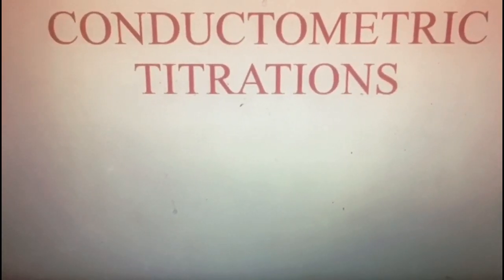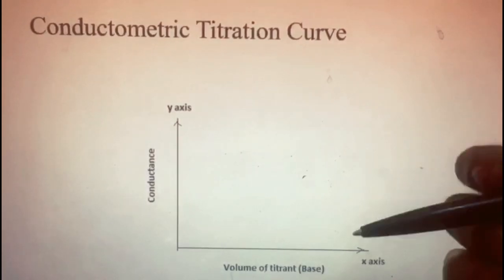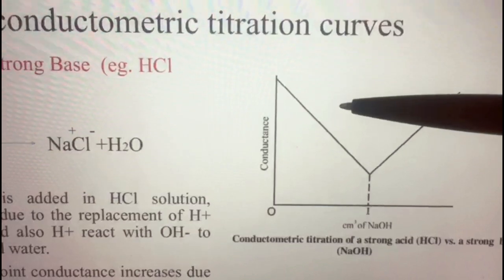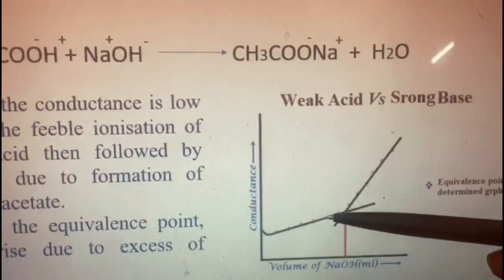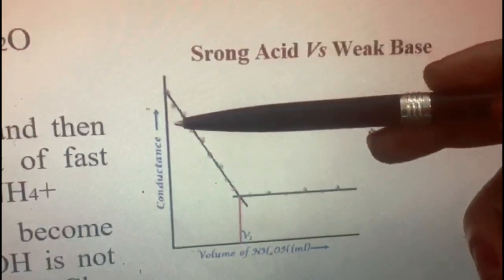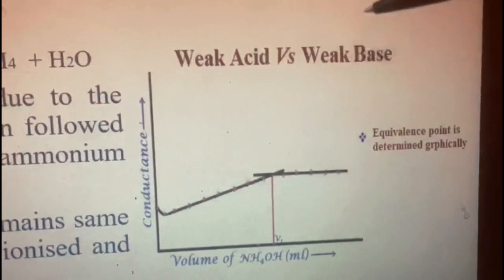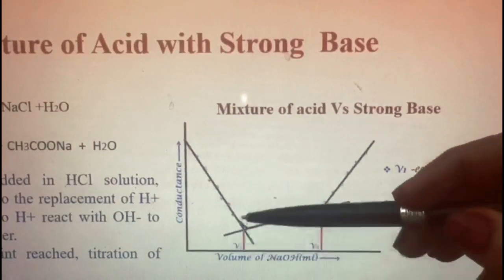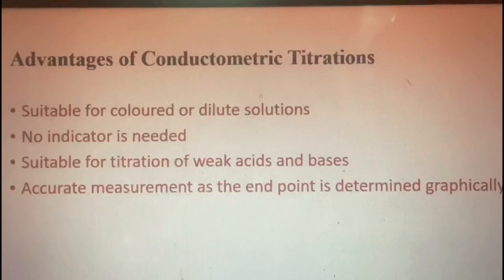(L:22) CONDUCTOMETRIC TITRATION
conductometric titration/electrochemistry GATE/NET/NEET/lejilatheef